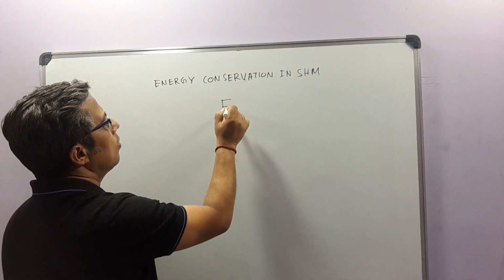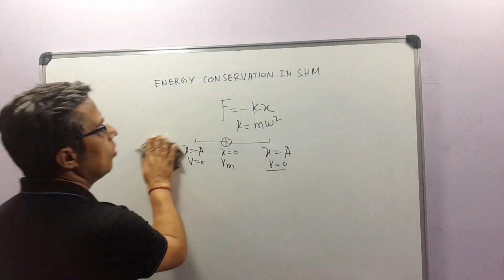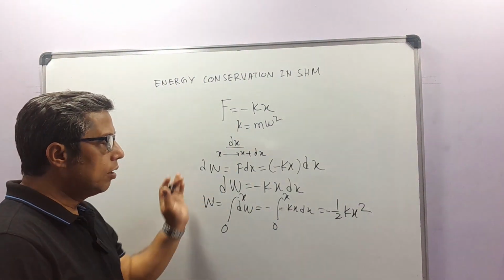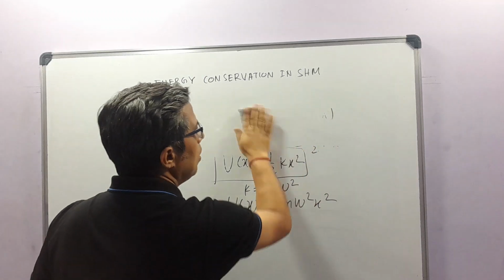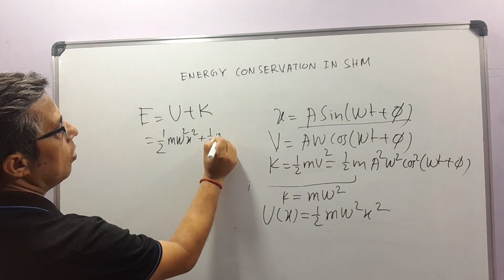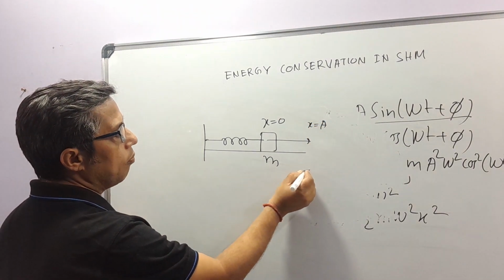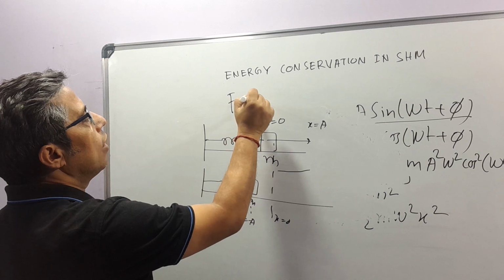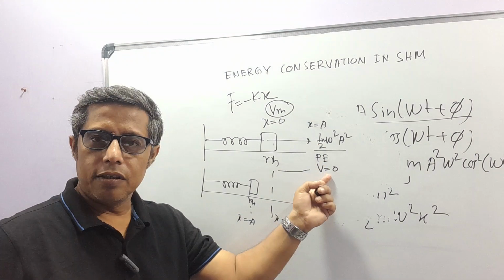Conservation of Mechanical Energy in SHM | Class 11 JEE | NEET